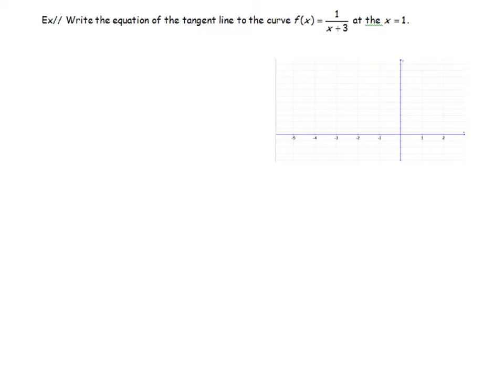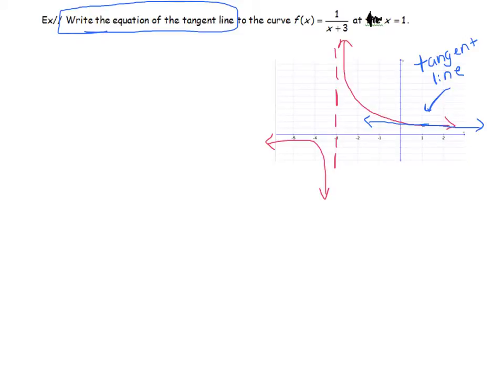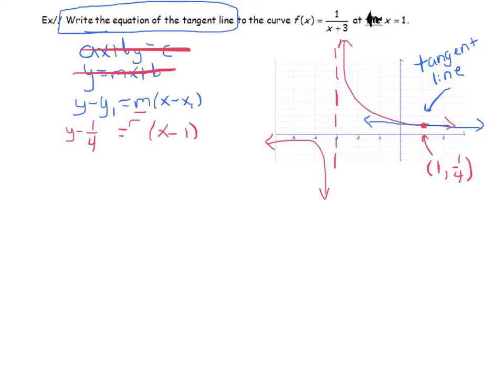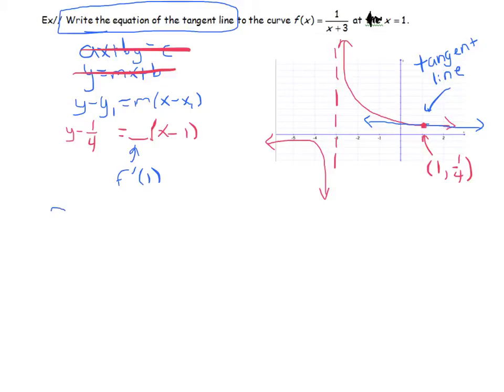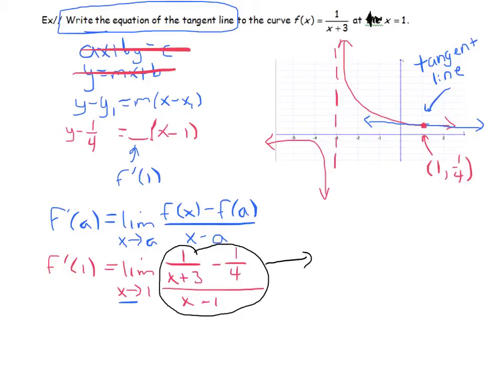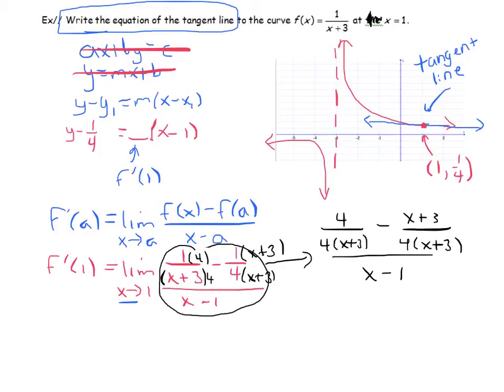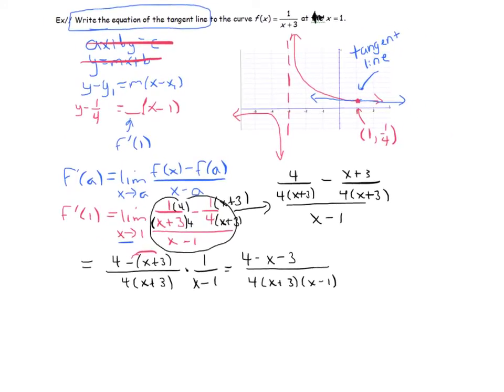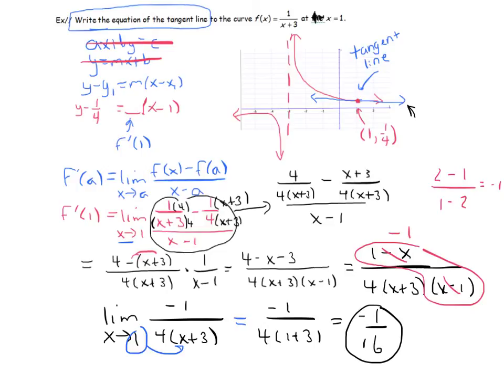Writing Equation of Tangent Line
Using the definition of the derivative at a point to find the equation of the tangent line